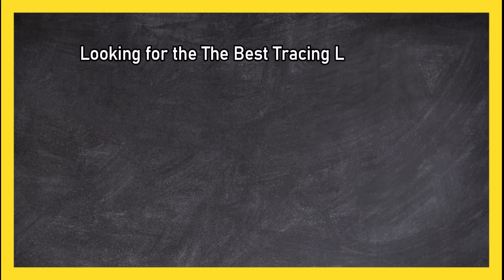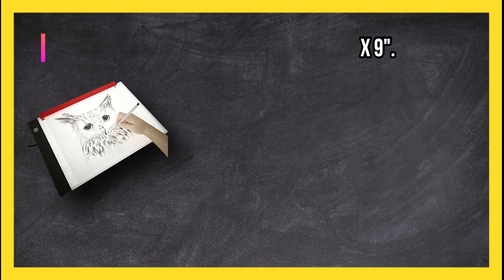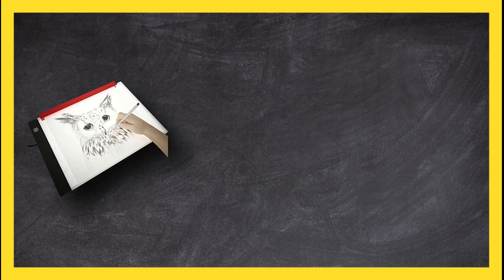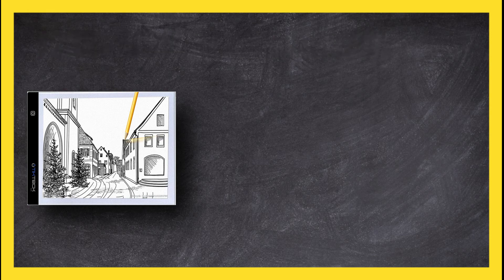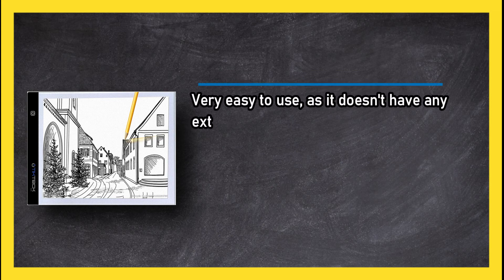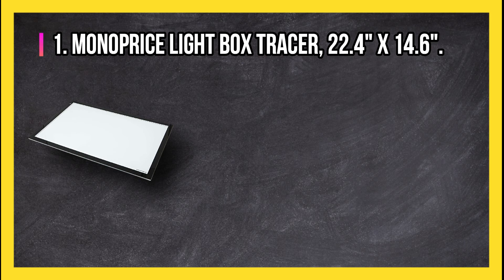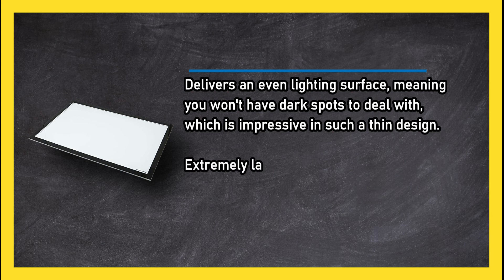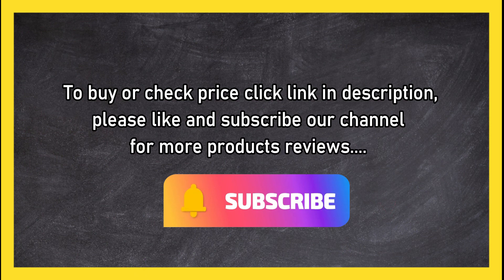Best Tracing Light Pads, According To Custome Reviews in 2023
🌐 Best Tracing Light Pads

1. Monoprice Light Box Tracer, 22.4" x 14.6".
DG3dY

2. Tikteck Light Box Tracer, 13.2" x 9.2".
Lx3MbRV

3. PicturePerfect Light Box Tracer, 13" x 9".
gYMt

0:00 Top 3 Best Tracing Light Pads
0:26 PicturePerfect Light Box Tracer, 13" x 9".
1:14 Tikteck Light Box Tracer, 13.2" x 9.2".
2:02 Monoprice Light Box Tracer, 22.4" x 14.6".